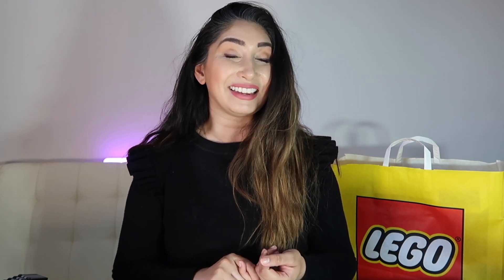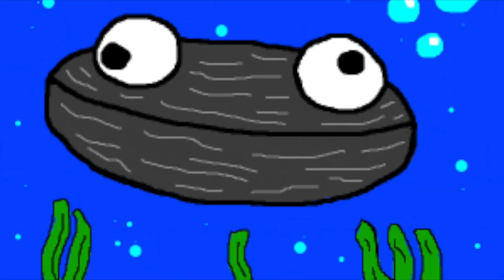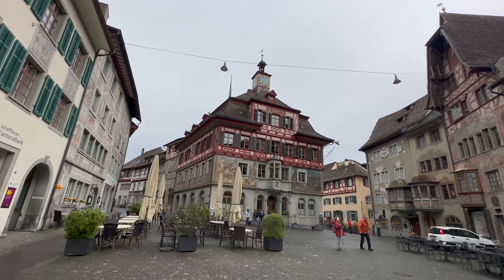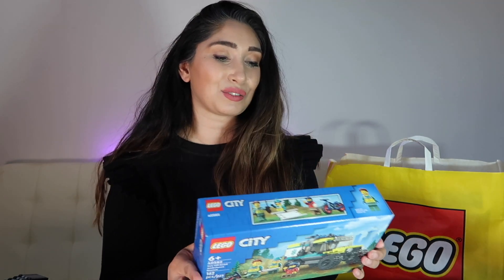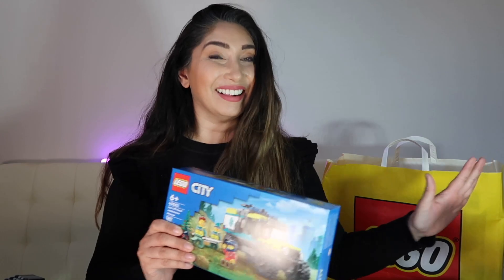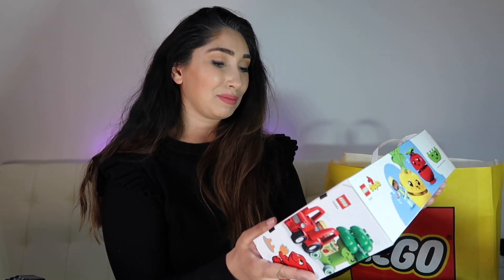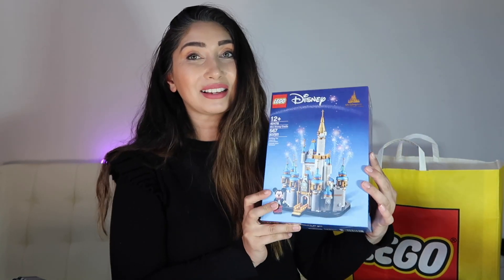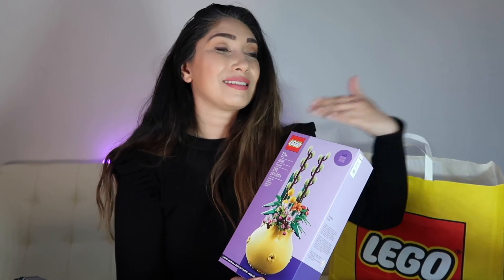April Lego Haul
Sharing my Lego pick-ups for this month as well as some life updates.

Lemon8 @girlbricksalot